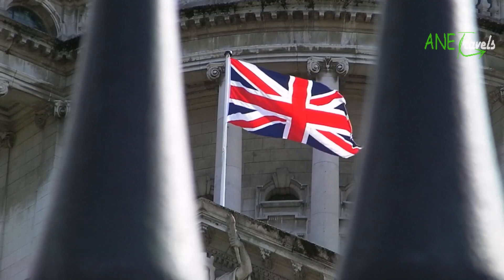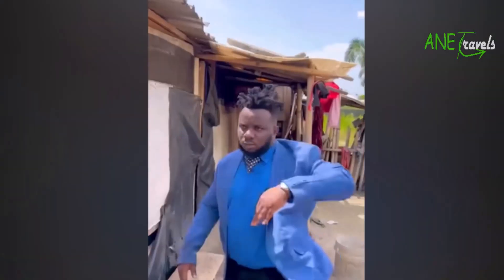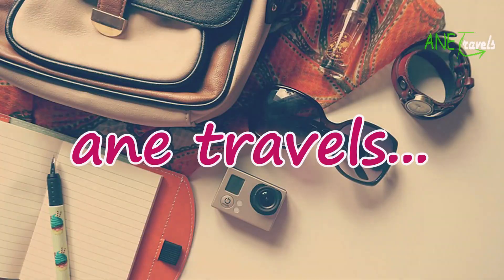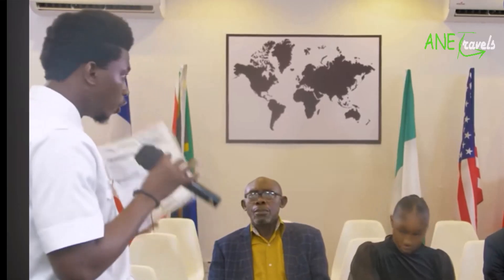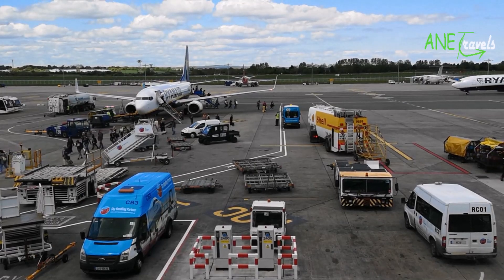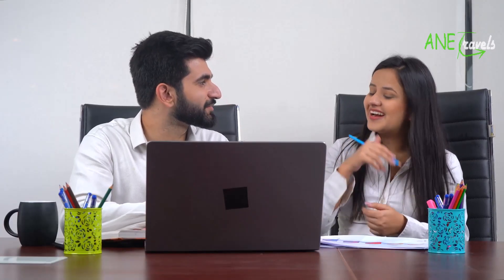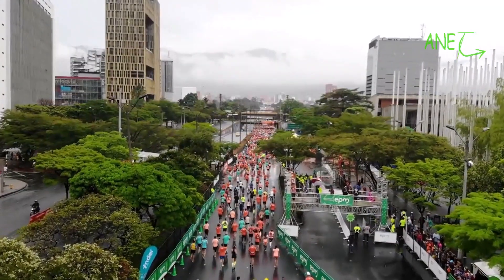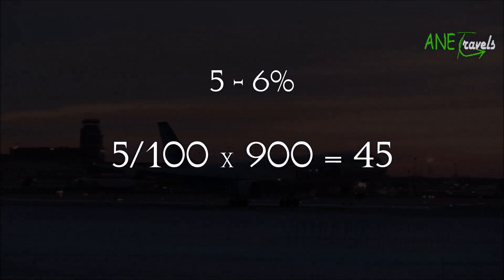How Much To Travel/Relocate From Nigeria to The United Kingdom (UK) | Abroad Japa Guide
Have you made up your mind to leave Nigeria for the UK or you are planning to embark on relocating soon and you're probably wondering what the process and your expenses plan should look like...

Don't worry, we've got you covered with just the needed requirements to aid your relocation to the UK smoothly.